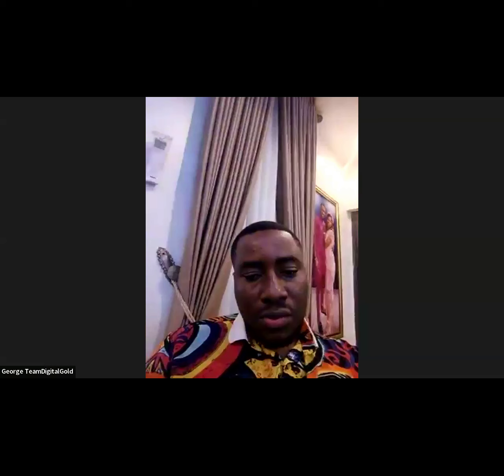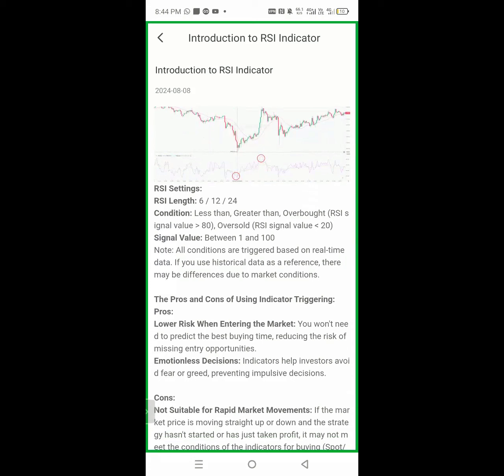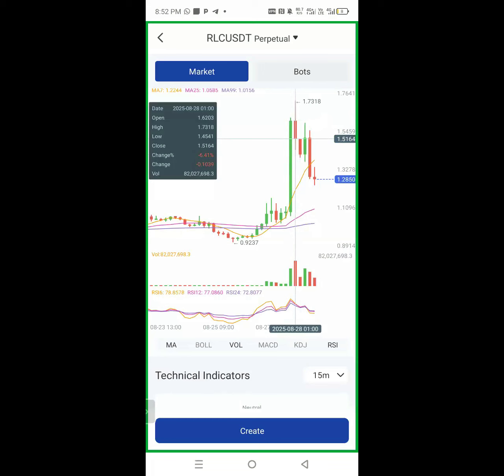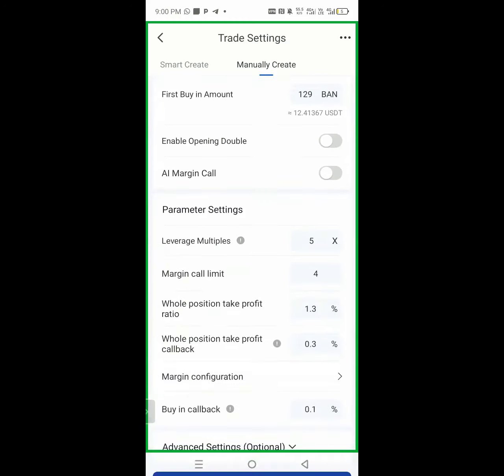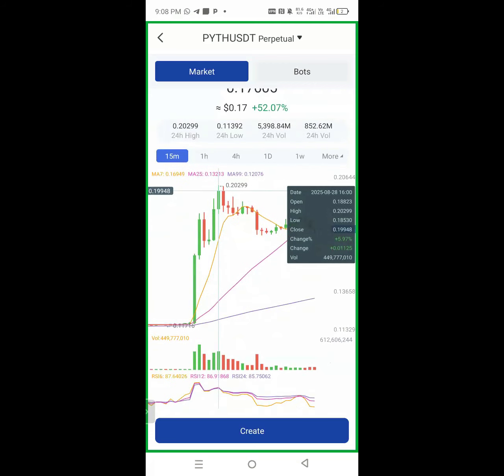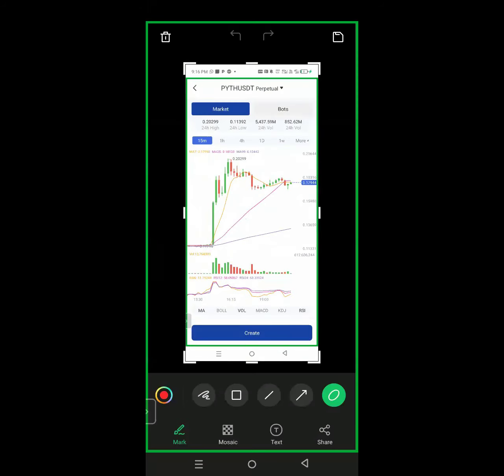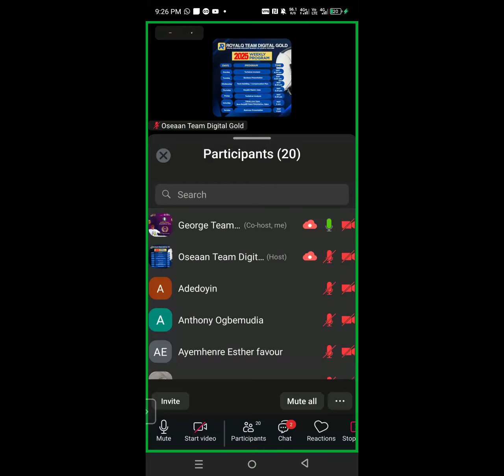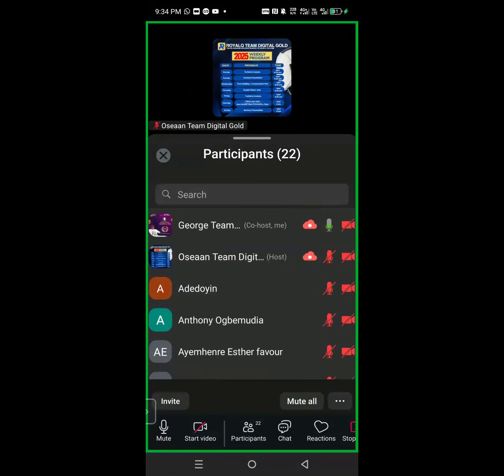How To Trade With Indicators(RSI) In RoyalQ